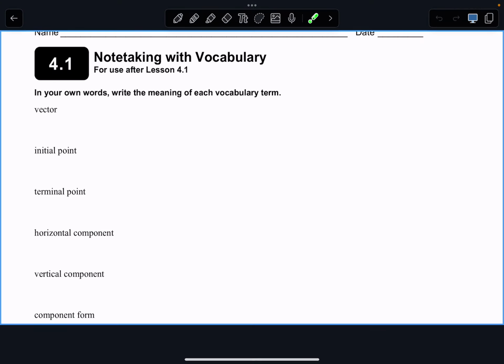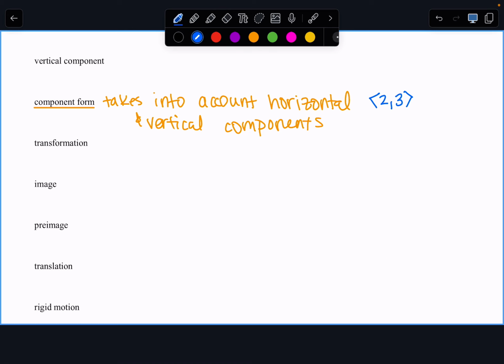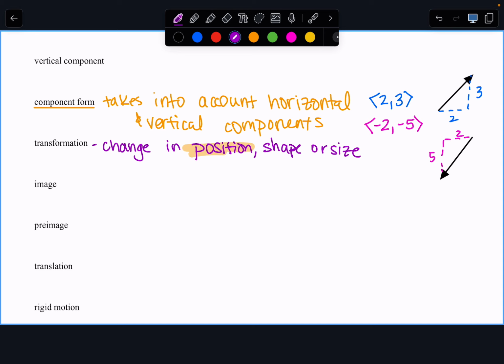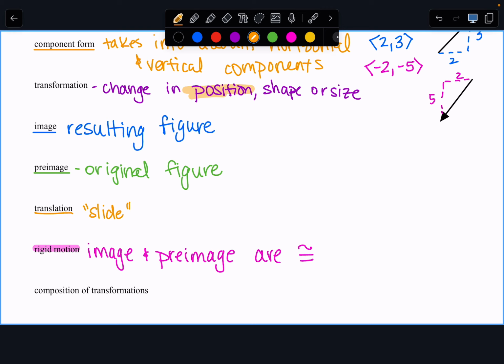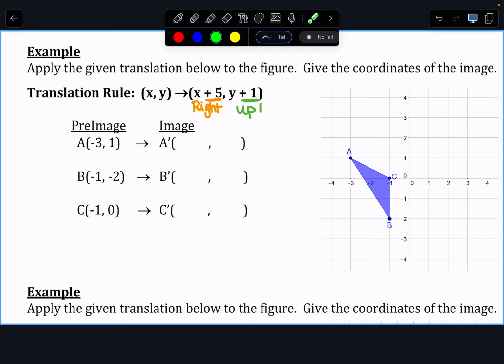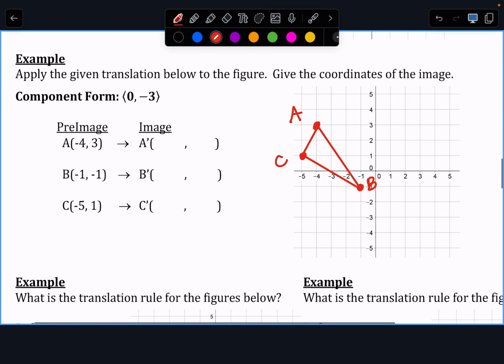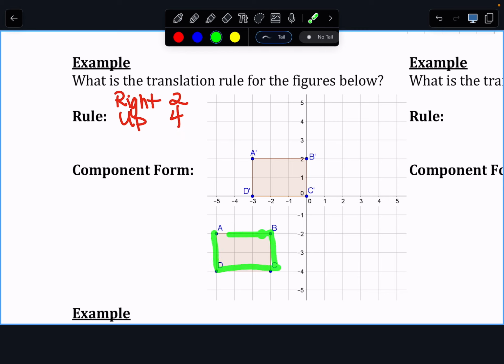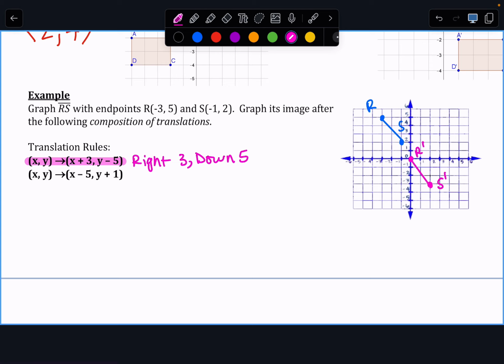4.1 Geometry 10/28/24